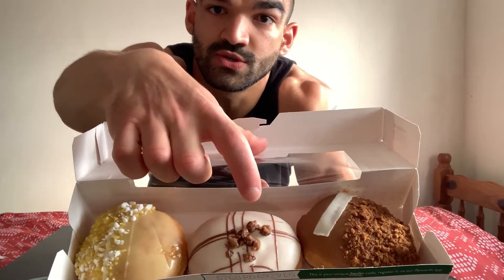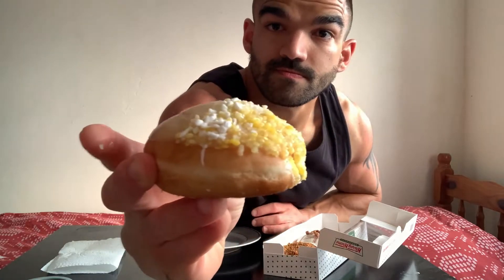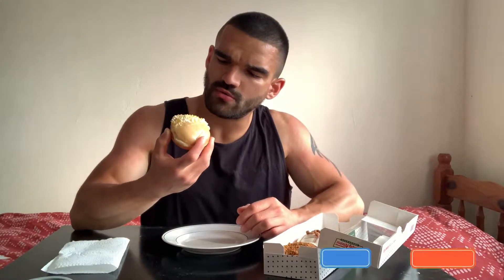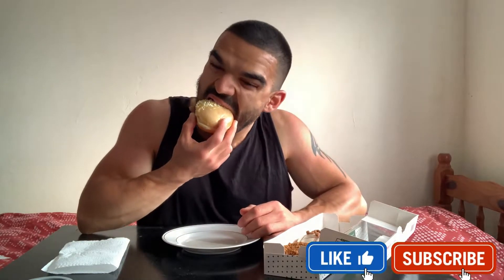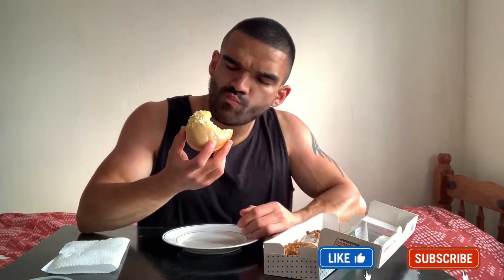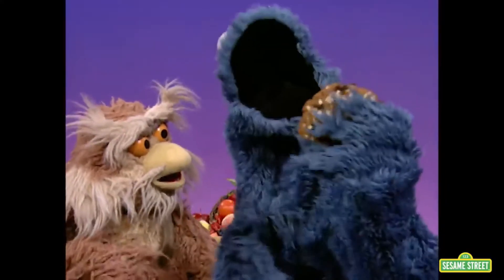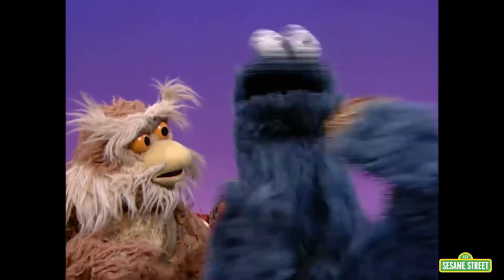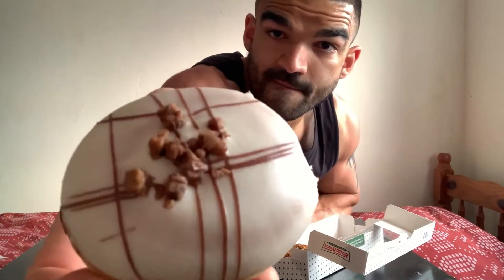New Krispy Kreme Special Edition Doughnut Review | Hungry Jorge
Hey All. Hope you are having an amazing day
Welcome to another video on the channel
In todays video, we will be looking at the two new doughnuts from Krispy Kreme
This will be Lemon Meringue and Cookie doughnut, they are limited edition, so make sure to put your hands on them